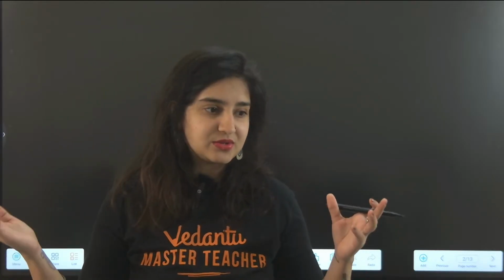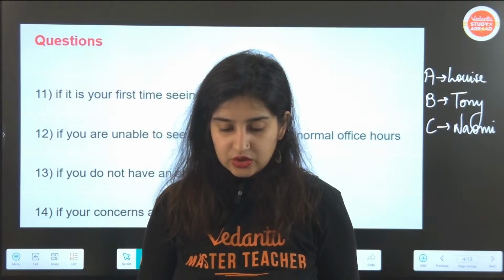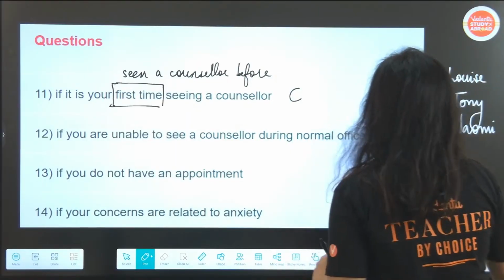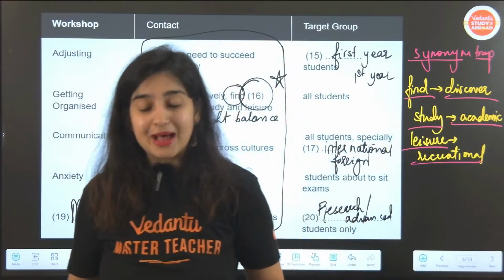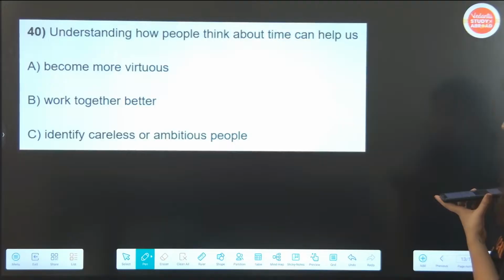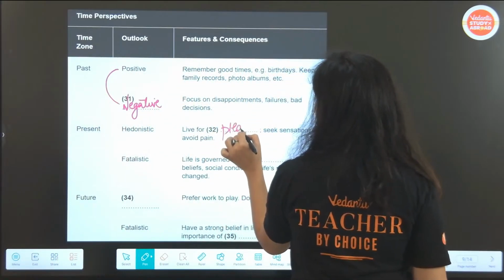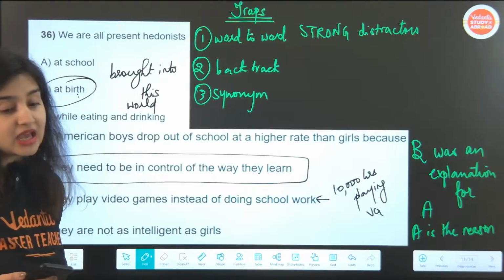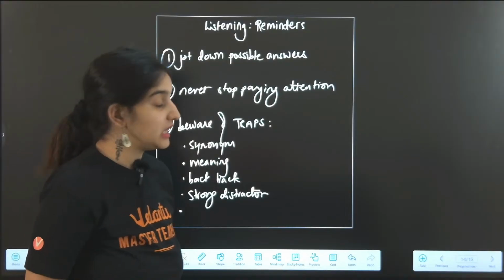IELTS Listening🎧: LIVE Practice Session + Proven Techniques (Monologues) | IELTS 2025 | Asmita Singh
📌 To Get Admission Counselling for MBBS Colleges Abroad, Fill the form

📌 To Get Admission Counselling for Other Colleges Abroad, Fill the form